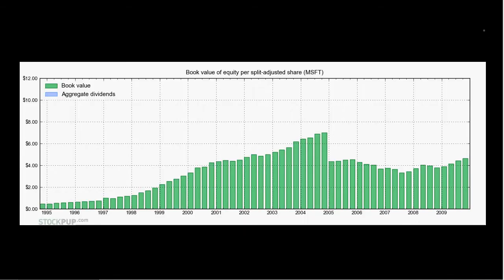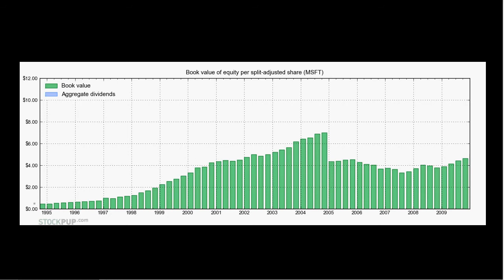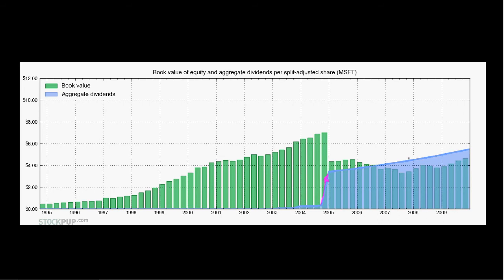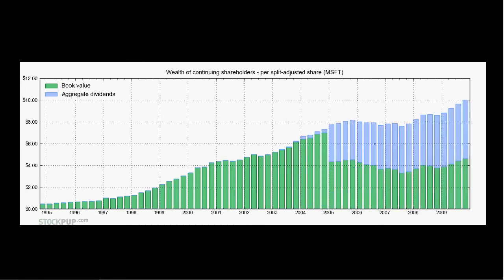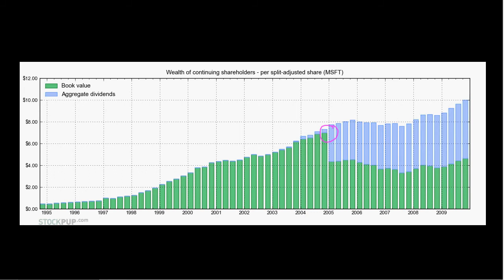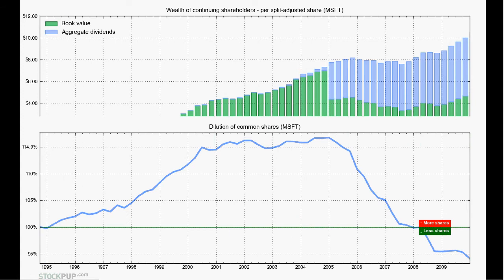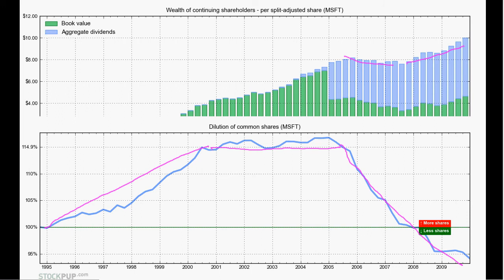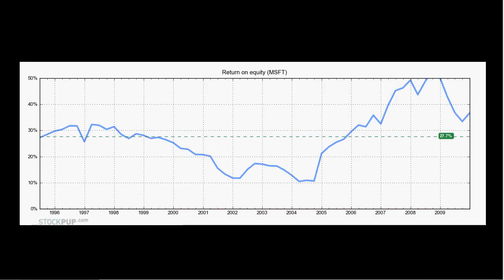Shareholders' perspective: Microsoft (MSFT)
We look at Microsoft (MSFT) from the perspective of a long-term shareholder: how well have they grown shareholders' equity, and how to explain a big drop in common equity that occurred around 2005. Not intended as investment advice - read the disclaimer in the video.